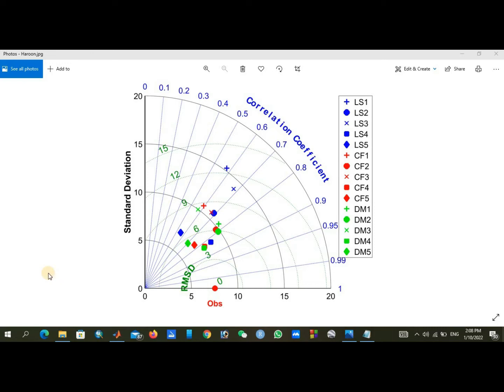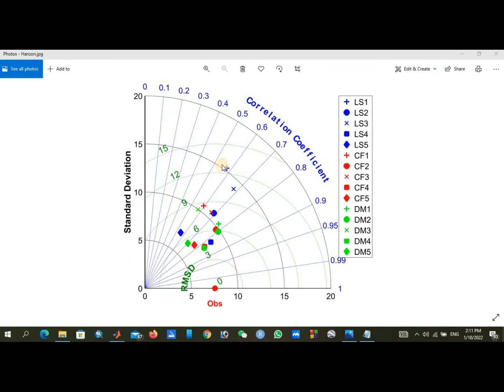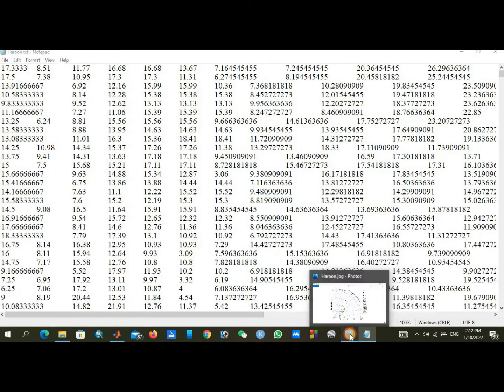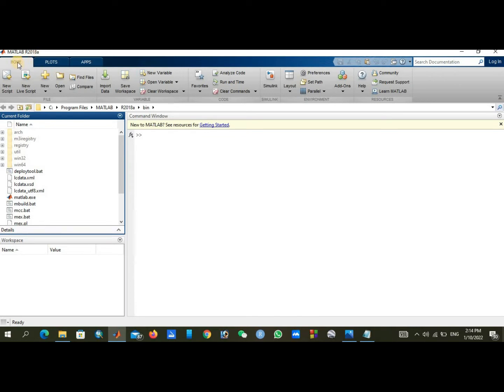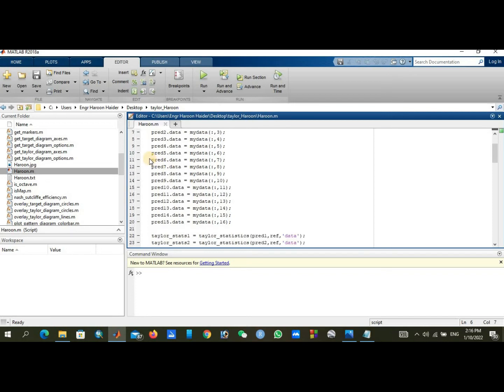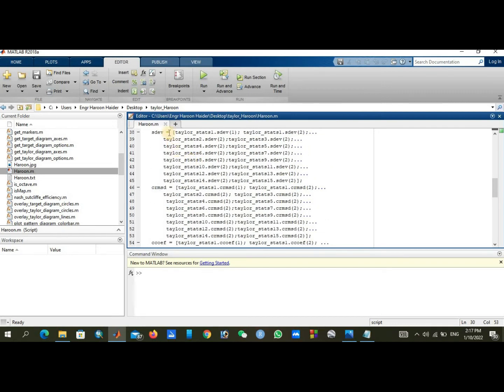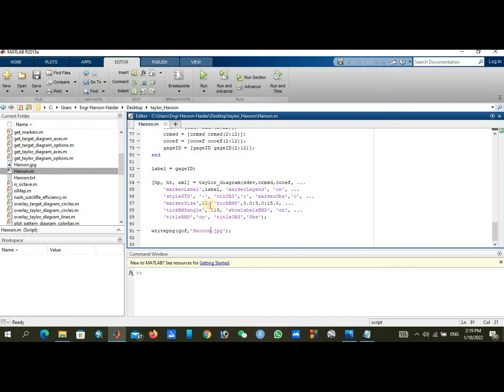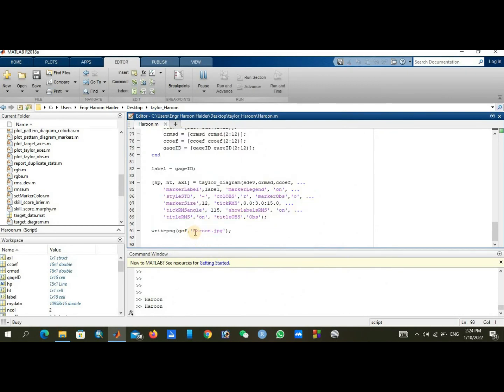How to Plot Taylor Diagram Using Matlab. Latest Graphs for Data Representation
In this video, there are detailed guidelines about plotting Taylor Figure. Good quality Taylor Diagram using MATLAB. Plotting Tutorial for Beginners using MATLAB.
Taylor diagrams are mathematical diagrams designed to graphically indicate which of several approximate representations (or models) of a system, process, or phenomenon is most realistic.
Taylor figure is used to represent Correlation Coefficient, Standard Deviation, for Data Comparison.